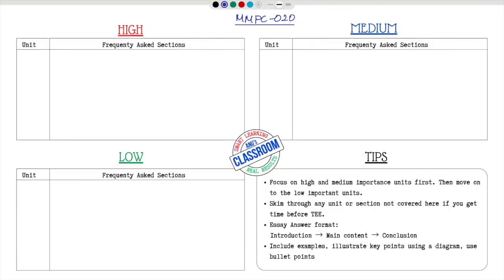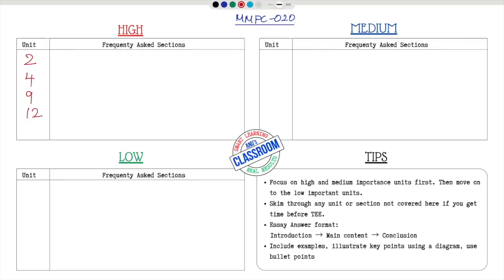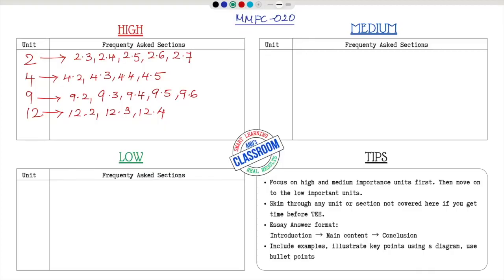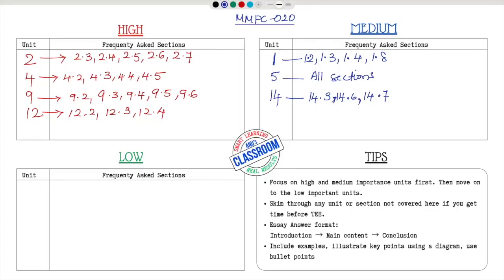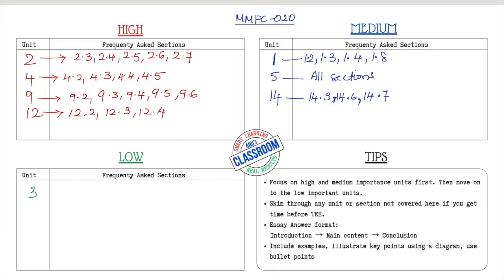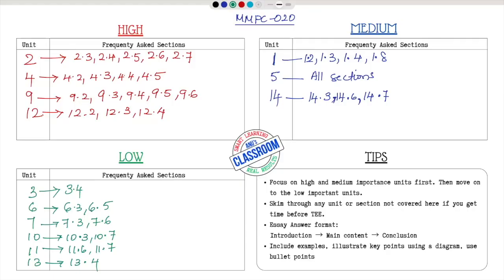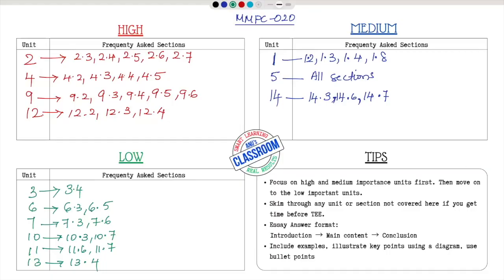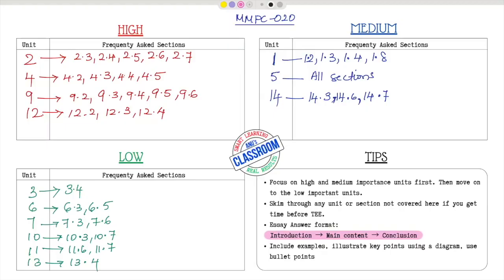IGNOU MBA | Exam Focus | MMPC 020 | Important Units and Sections